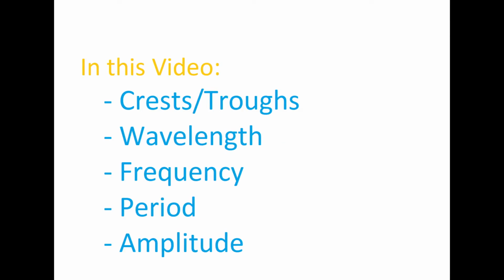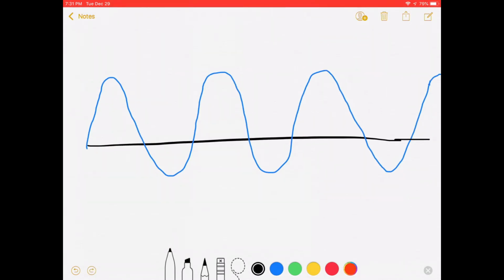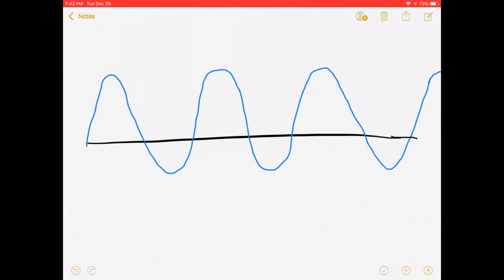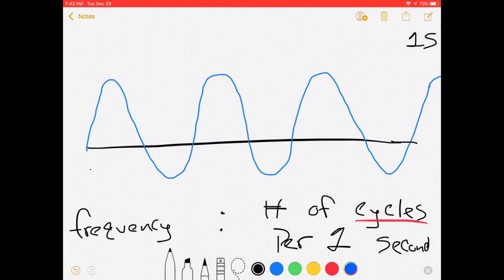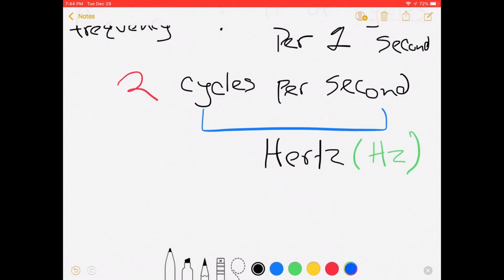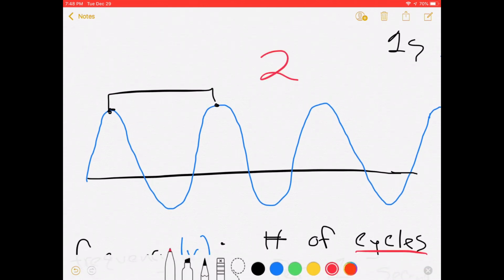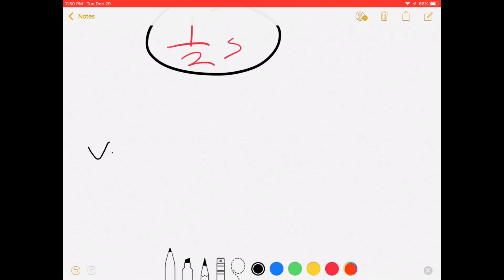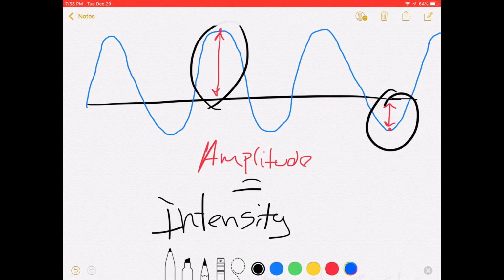Wave Properties | Unit 2, Video 1 | Chem 14A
2:02 for Frequency
4:06 for Period
6:06 for Amplitude

The first  video in this video series that covers important Unit 2 concepts in Chem 14A.

~Please leave any suggestions or ideas that could make my videos more helpful to you in the comments~